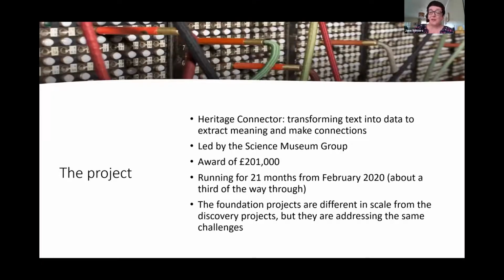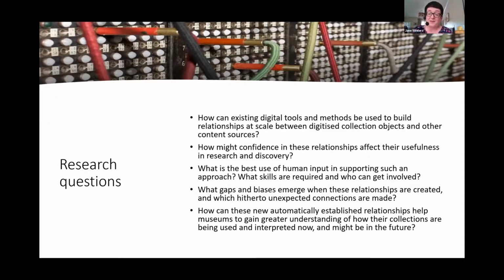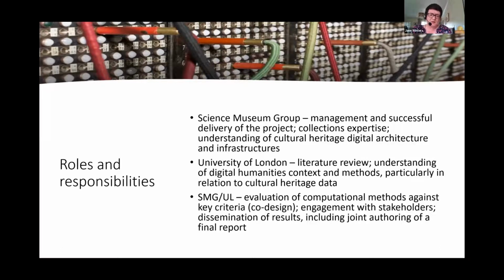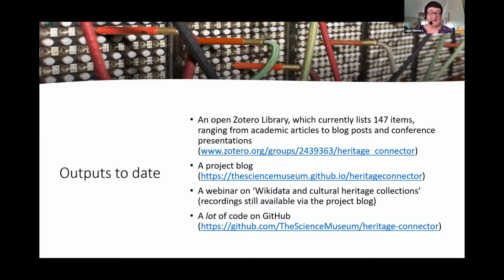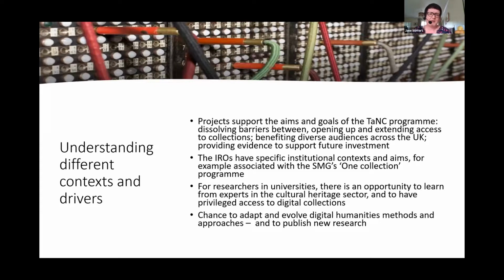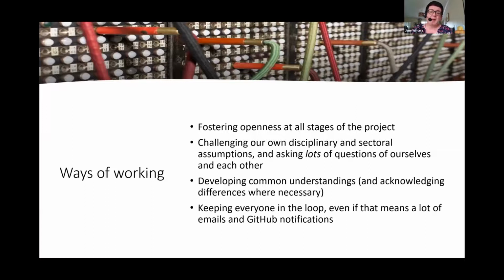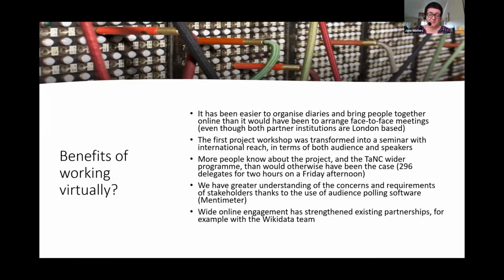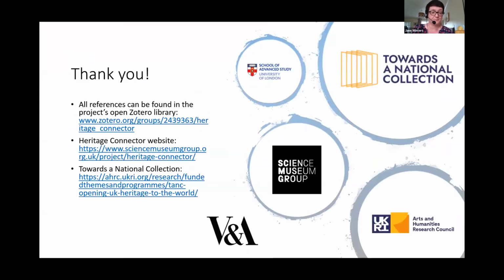Connecting the UK’s cultural heritage - Jane Winters, School of Advanced Study, University of London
Recorded on 18 August 2020 at the AHRC's "Towards a National Collection: Opening UK Heritage to the World - Introduction Webinar".

Short bio: Jane Winters is Professor of Digital Humanities and Pro-Dean for Libraries and Digital at the School of Advanced Study, University of London. Jane has led or co-directed a range of digital projects, including Big UK Domain Data for the Arts and Humanities, Traces Through Time: Prosopography in Practice across Big Data, and Digging into Linked Parliamentary Data. Currently, she is a partner in the CLEOPATRA project, a Marie Skłodowska-Curie Innovative Training Network, which is exploring how we can study significant transnational political and cultural events as they unfold online. Jane's research interests include digital history, born-digital archives (particularly the archived web), the use of social media by cultural heritage institutions, and open access publishing. She has published most recently on Non-Print Legal Deposit and web archives, born-digital archives and the problem of search, and the archiving and analysis of national web domains.